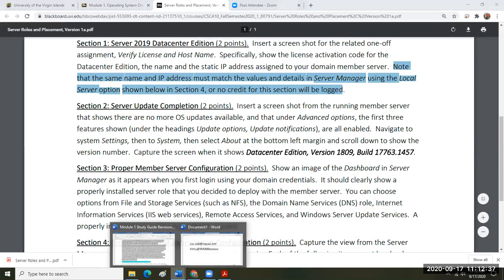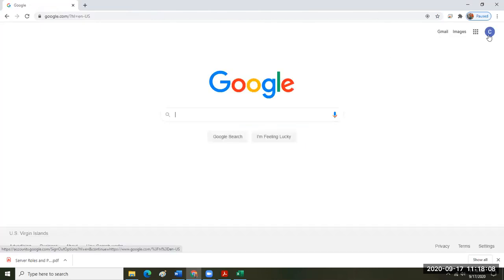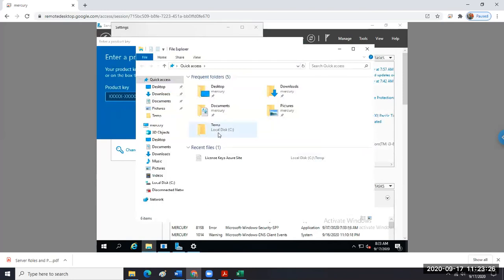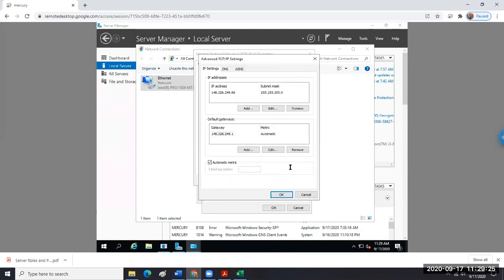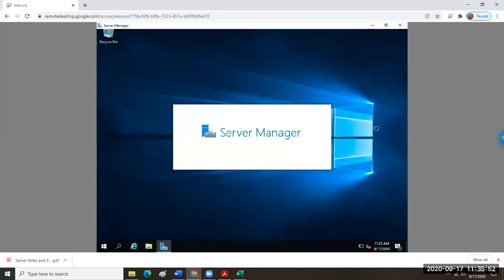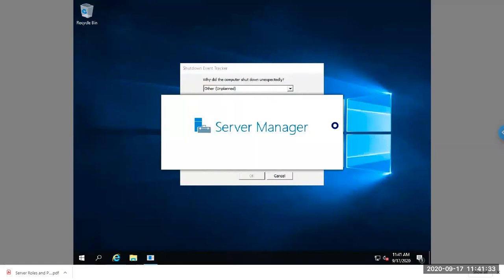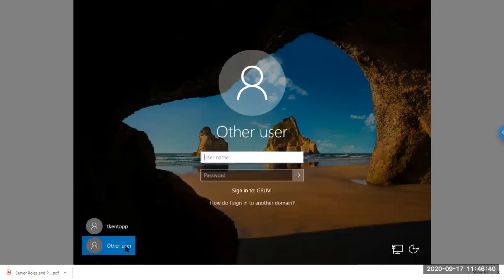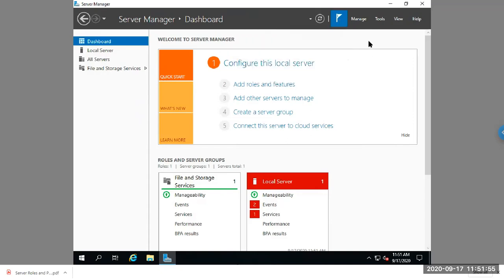Domain Member Server Configuration, 17 September 2020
This review covers how to use remote access credentials to access server VM hosted online. The final tasks are performed to meet remaining criteria for the solution.